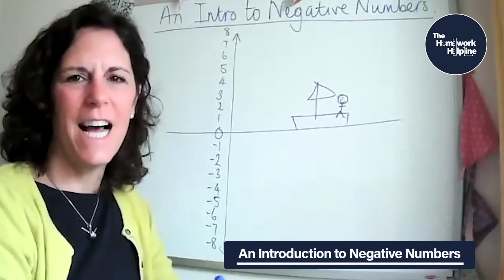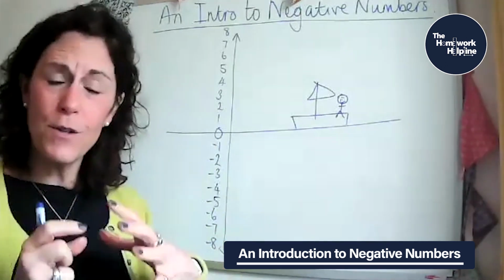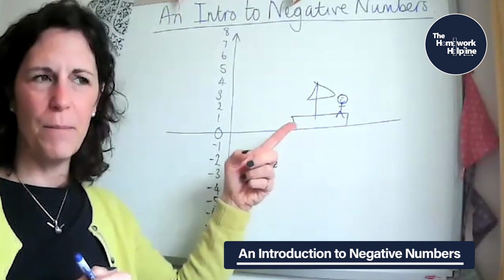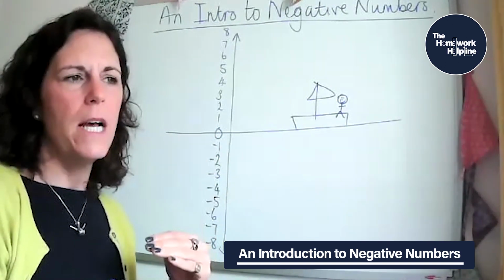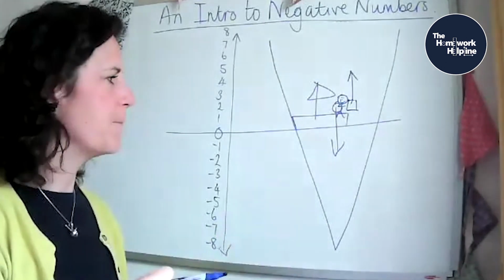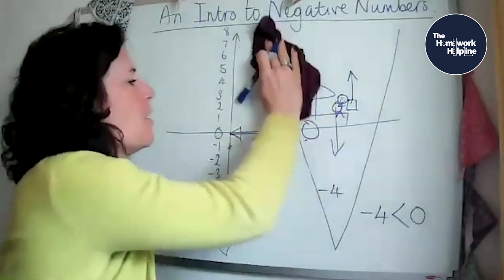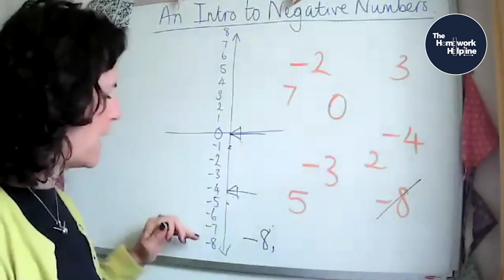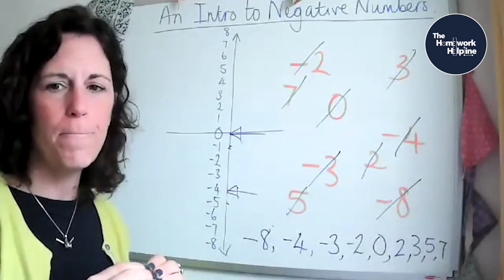10 Minute Maths Blast: An Introduction to Negative Numbers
📉 10-Minute Maths Blast | Introduction to Negative Numbers | 11+ Exam Prep 📉

Welcome to Confident Learners, where we help children master essential maths skills for the 11+ Grammar and Independent School entrance exams! 🚀

In this 10-Minute Maths Blast, we introduce Negative Numbers—a key concept in maths reasoning and problem-solving. Designed for Year 3, Year 4, and Year 5 students, this lesson explains what negative numbers are, how they work, and where we see them in real life.

✨ What You’ll Learn in This Video:
✅ What are negative numbers and why do we use them?
✅ How to compare and order negative numbers
✅ Real-life examples (e.g., temperature, bank balances)
✅ Simple practice questions to test your understanding

📚 Why is This Important for the 11+ Exams?
Negative numbers frequently appear in 11+ problem-solving questions, especially in number lines, sequences, and word problems. A strong understanding of this topic will give your child the confidence to tackle these questions with ease!

📌 Watch, Learn & Practice with Us!

for expert tutoring, personalised resources, and top exam strategies.